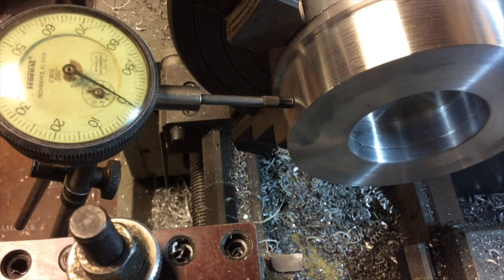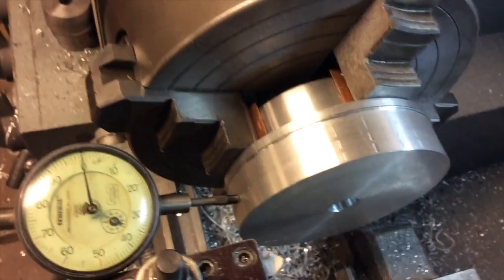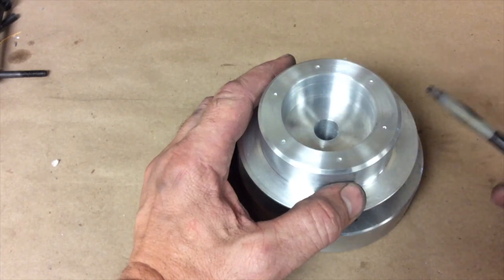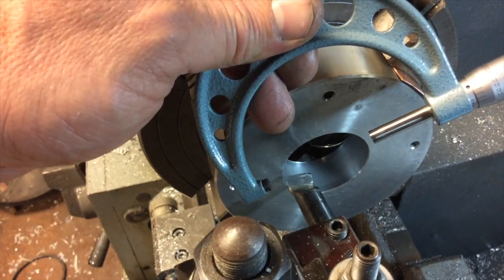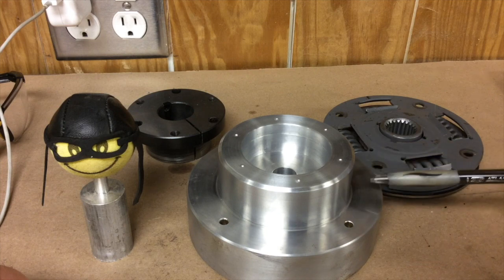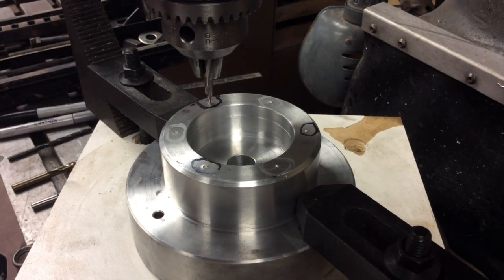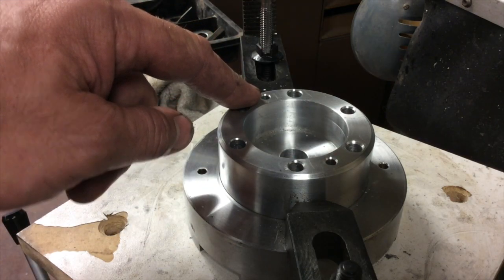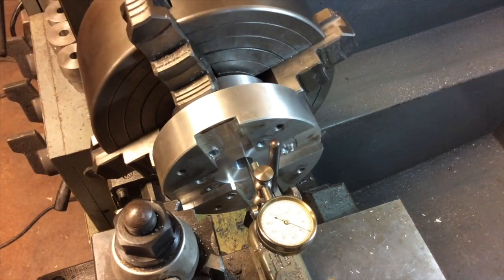RX7 TO EV7 EPISODE 3b DRIVE COUPLING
This video is about RX7 TO EV7 EPISODE 3b DRIVE COUPLING